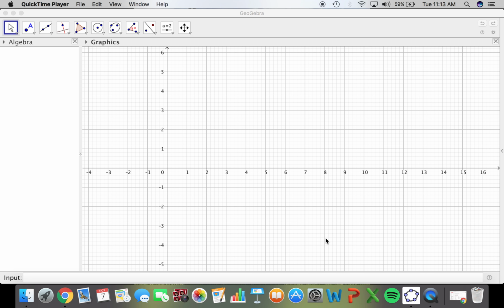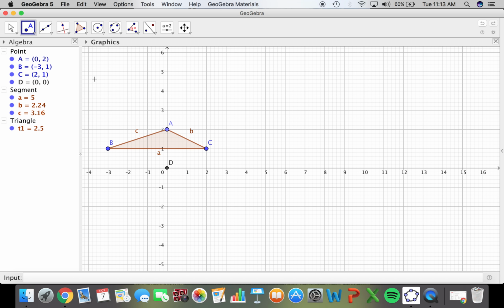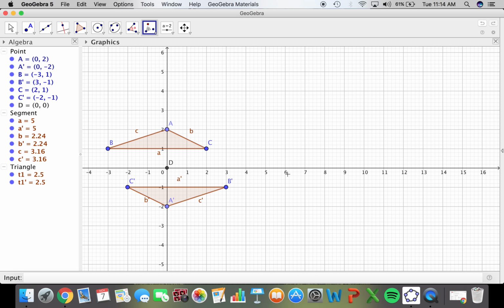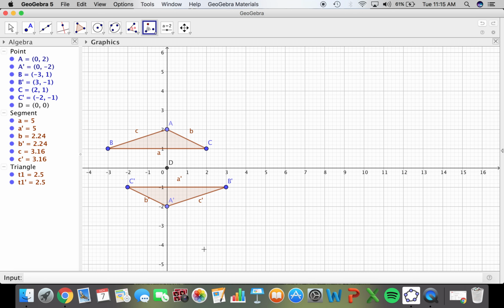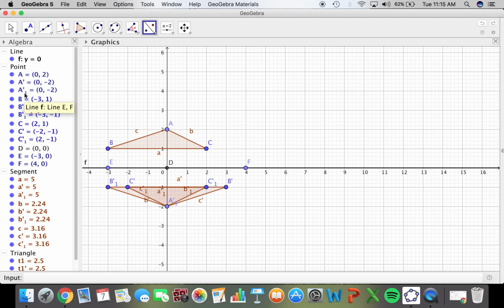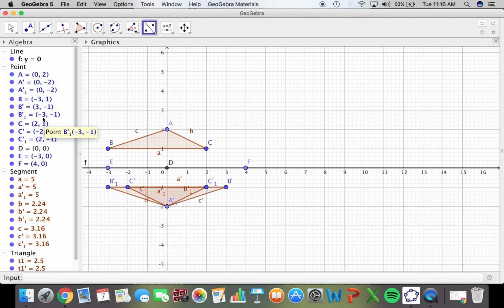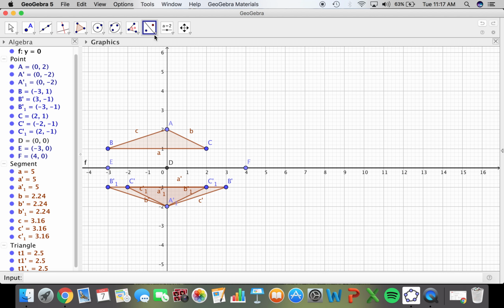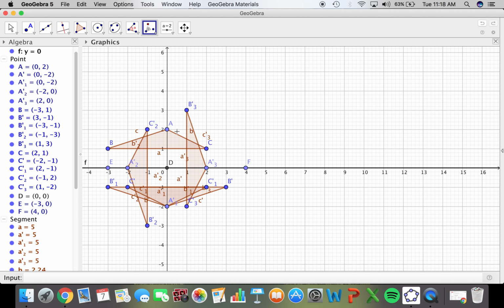EMS 480 Geometry Screencast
This screencast explores the relationship between rotations and reflections of irregular polygons on the coordinate plane.